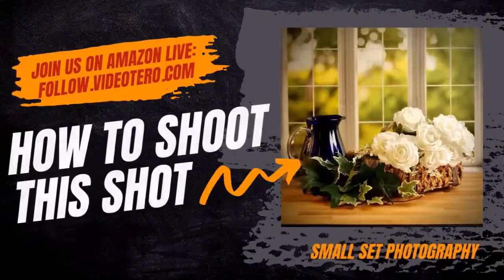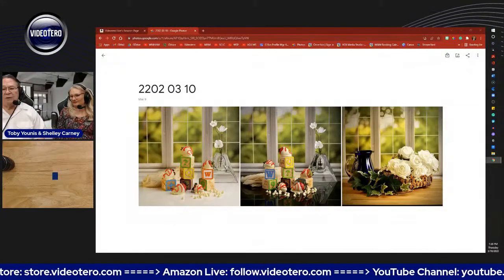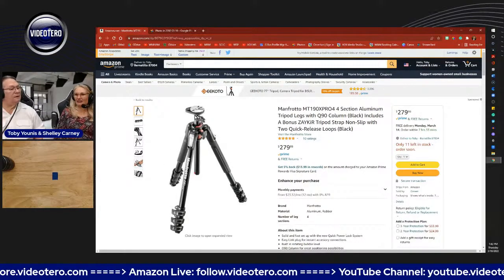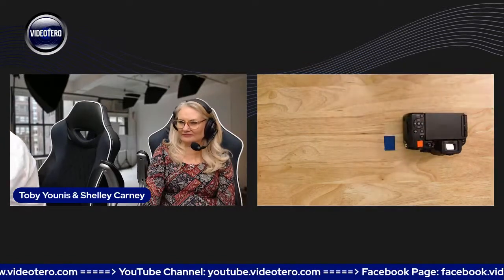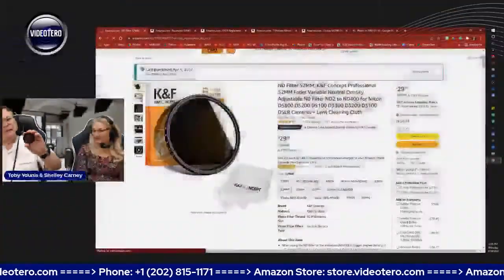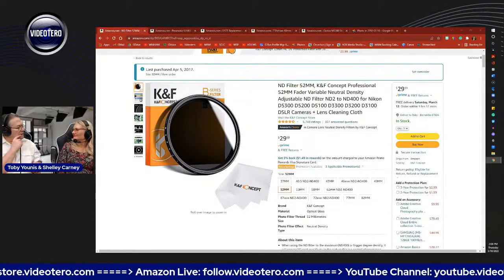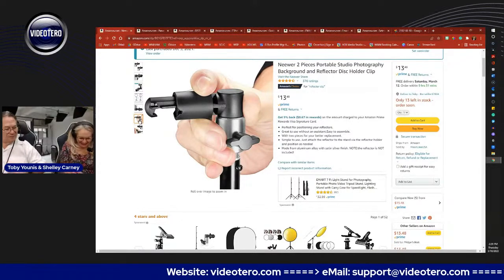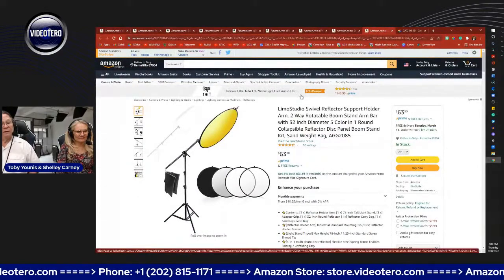Small Set Photography Tools, Techniques and Methods with Toby Younis & Shelley Carney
Toby Younis has worked as a professional photographer, filmmaker, and videographer for nearly 50 years and has stayed current with the latest and greatest equipment and methods for working in studios or outdoors. Shelley Carney has worked with Toby as a partner in livestreaming and podcasting over the past 10 years, creating live interviews, presentations, and recorded videos and podcast episodes.

Join us on our Amazon Live channel as we teach you about the products we use for videography, photography, live streaming, podcasting, and the equipment and best practices for getting great photos of moody food, amazing brands and products, beautiful jewelry, and more! These skills will help you create eye-catching social media posts, successful ads for your own products, and brochure-ready photos to promote your business and bring in more customers and sales.

Amazon Links

All Amazon Live Shows